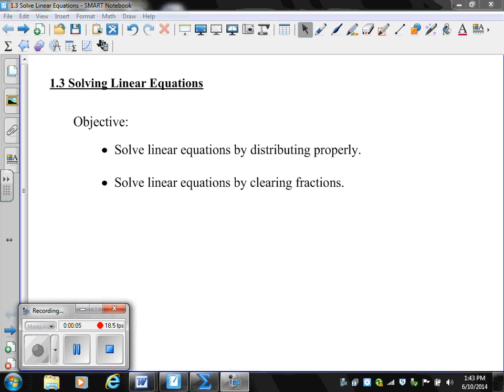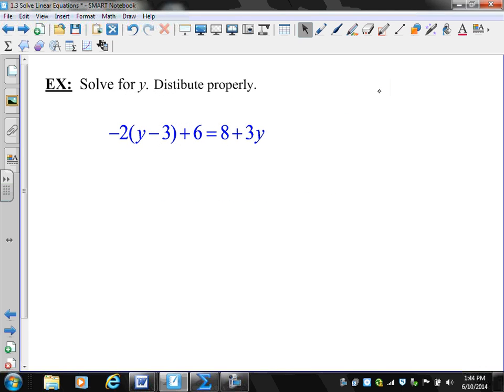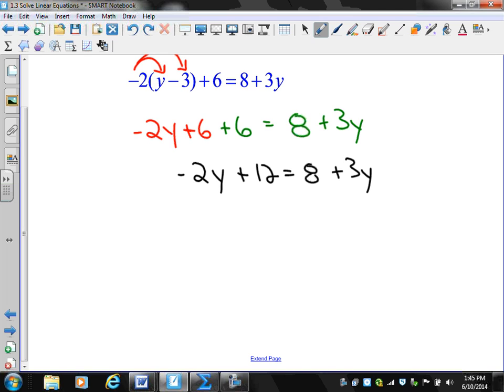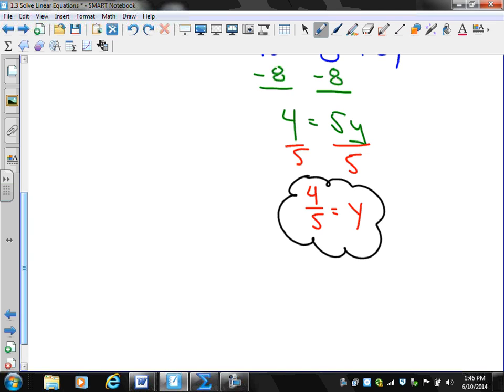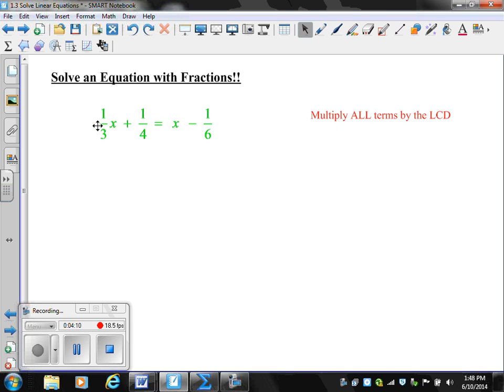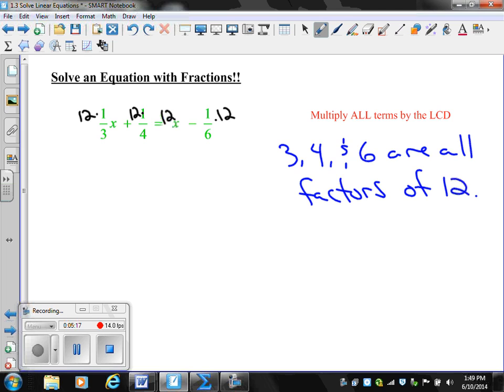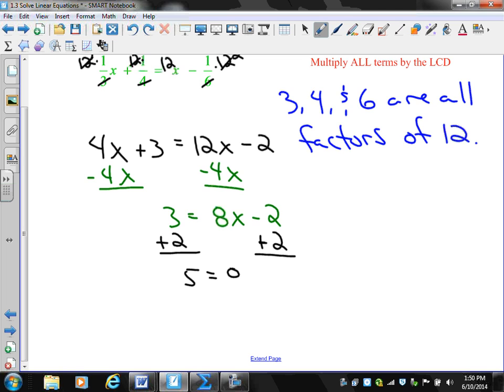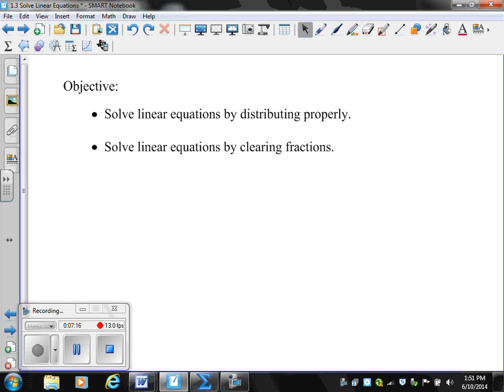1.3 - Solving Linear Equations